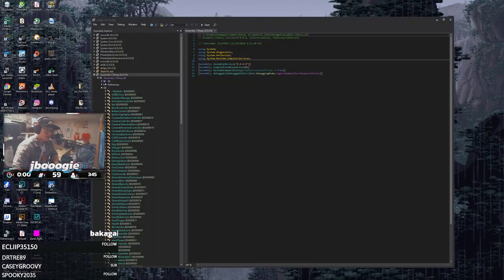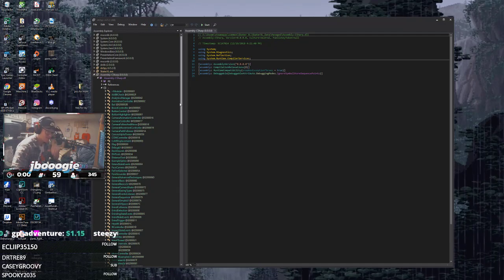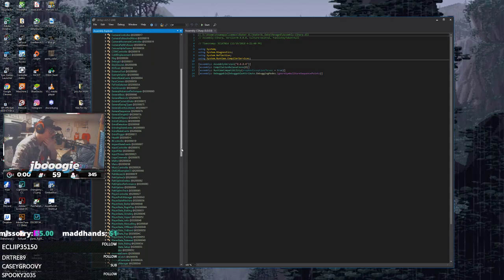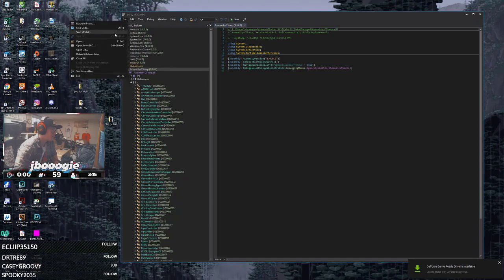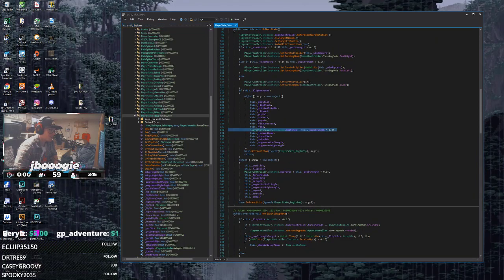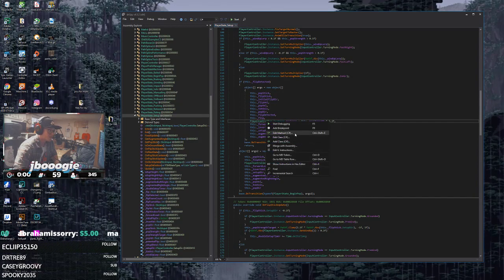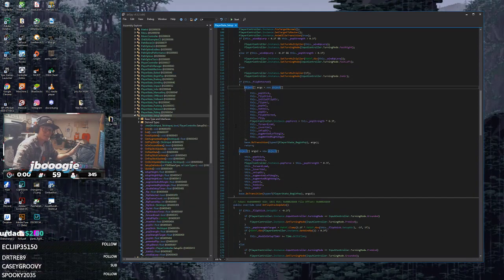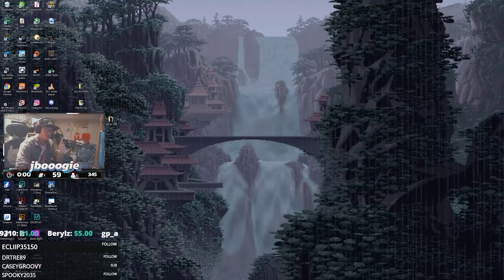Lowering "High Pop" Separately from "Low Pop" | SkaterXL Mod Tutorial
SkaterXL_Data/Managed/Assembly_CSharp.dll

Lines 130 and 144, default values are 0.75